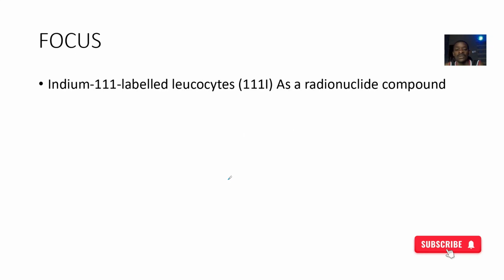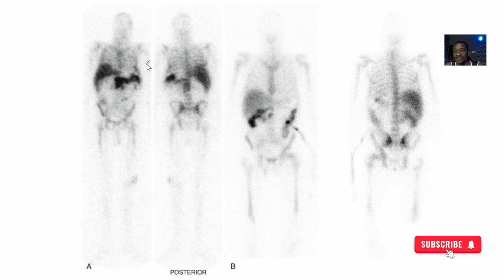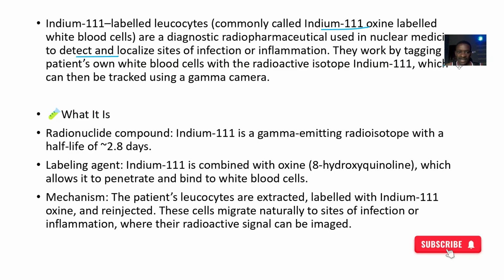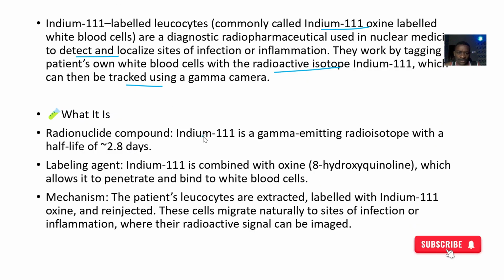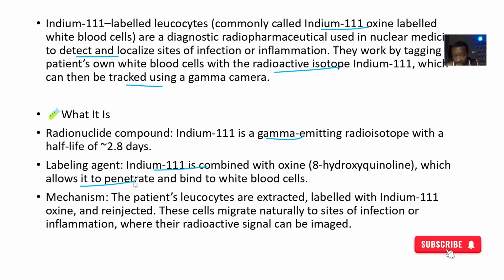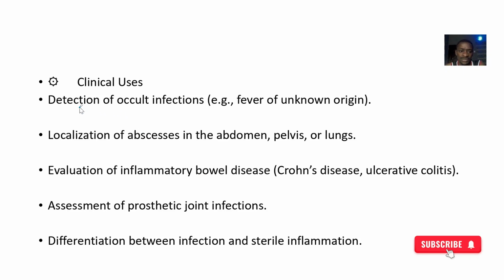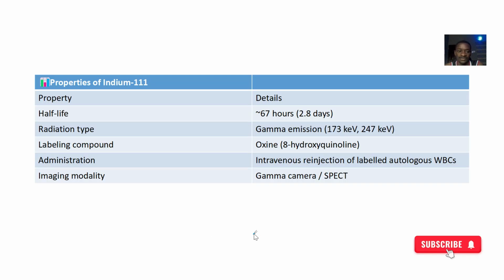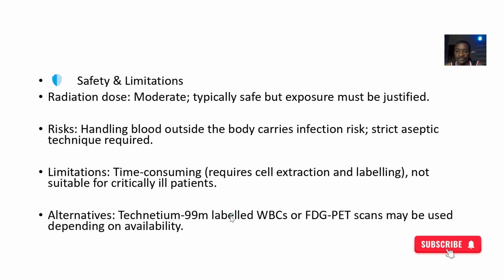Indium 111 labelled leukocytes 111I; radionuclide compound, Indium 111 oxine labelled white blood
🧪 Indium-111 (¹¹¹In) Labelled Leucocytes
Indium-111 oxine labelled white blood cells (WBCs) are a specialized radionuclide compound used in nuclear medicine to detect and localize sites of infection and inflammation. This technique is particularly valuable in orthopedics and internal medicine when conventional imaging is inconclusive.

Radionuclide: Indium-111 (¹¹¹In), a gamma-emitting isotope.

Half-life: ~67 hours (2.8 days).

Gamma energies: 173 keV and 247 keV (ideal for gamma camera imaging).

Labeling agent: Indium-111 oxine (8-hydroxyquinoline), which binds to leucocytes.

Mechanism: Patient’s own white blood cells are extracted, labelled with ¹¹¹In-oxine, and reinjected. The labelled cells migrate to sites of infection/inflammation, allowing imaging.

🩺 Clinical Applications
Orthopedics:

Detecting osteomyelitis (bone infection).

Differentiating prosthetic joint infection vs. aseptic loosening.

General medicine:

Localizing abscesses (abdominal, pelvic, pulmonary).

Evaluating fever of unknown origin (FUO).

Detecting inflammatory bowel disease activity.

Post-surgical cases: Identifying occult infection around implants or grafts.

📊 Advantages
High specificity: Directly tracks patient’s own WBCs.

Useful in complex cases: Especially when MRI/CT findings are equivocal.

Delayed imaging possible: Because of the isotope’s long half-life.

⚠️ Limitations
Labor-intensive: Requires handling and labelling of patient’s blood cells.

Time-consuming: Several hours needed for preparation and reinjection.

Radiation dose: Moderate, higher than some other tracers.

Not ideal for acute infections: Migration of labelled WBCs takes time.

Availability: Requires specialized nuclear medicine facilities